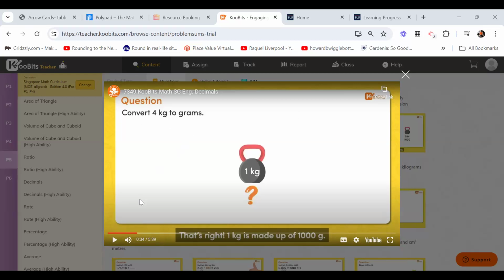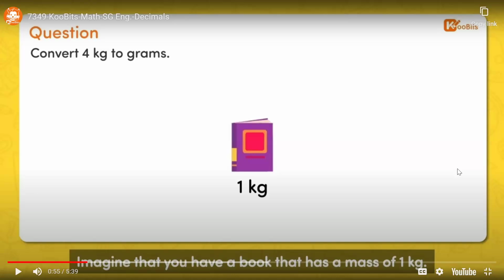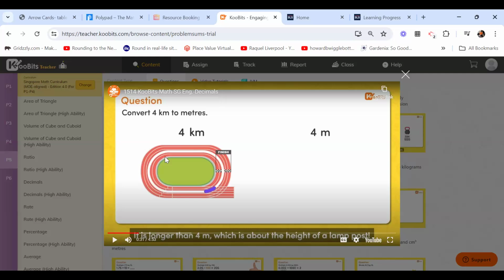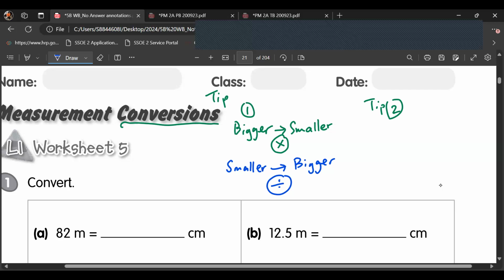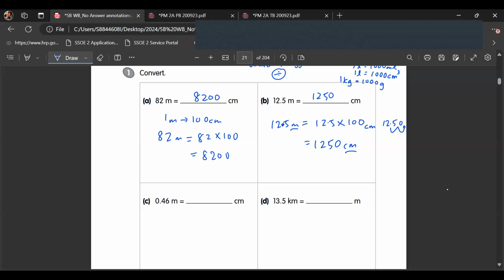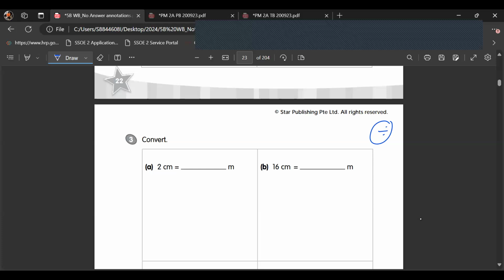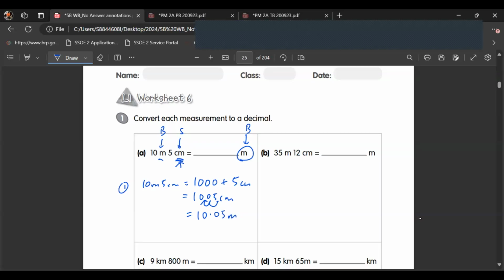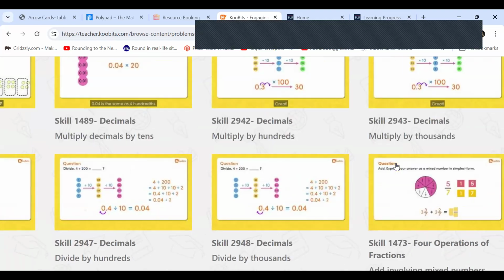P5 Math: 5/7/24 Decimals: Measurement Conversions 5B WB Pg 21- 25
P5 Math: 5/7/24
Decimals: Measurement Conversions
5B WB Pg 21- 25
with reference materials from Koobits